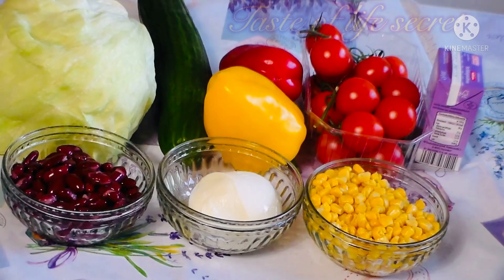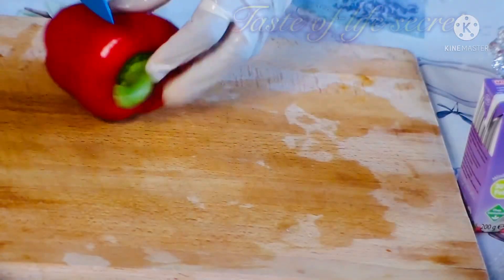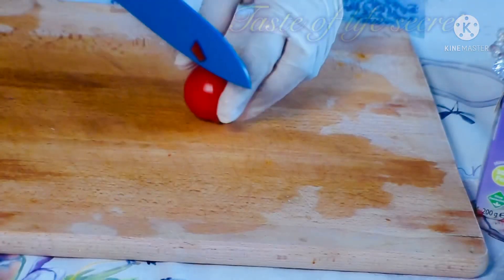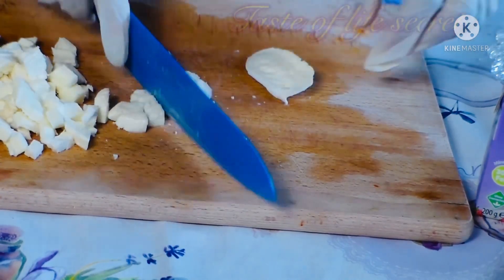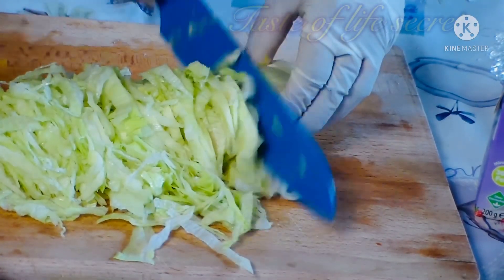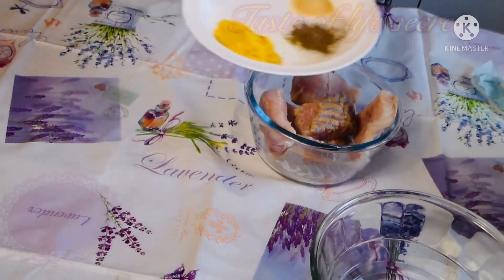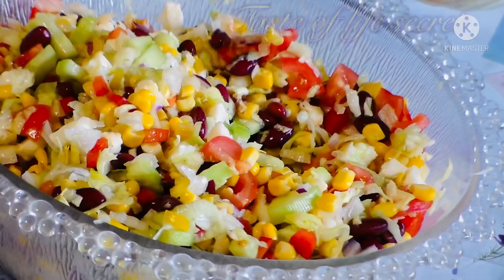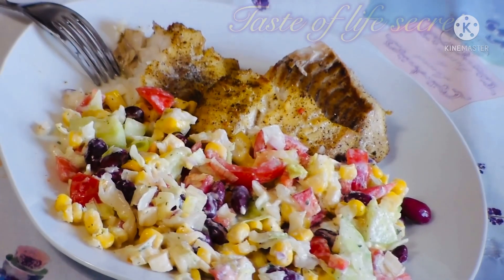Salad Recipe! Mozzarella and Cucumber salad @tasteoflifesecret.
The vitamin K helps blood clot and keep your bones healthy. Vitamin A has many jobs, like helping with vision, the immune system, and reproduction.
1. It’s High in Nutrients
2. It Contains Antioxidants
3. It Promotes Hydration
4. It May Aid in Weight Loss
5. It May Lower Blood Sugar
6. It Could Promote Regularity
7. Easy to Add to Your Diet